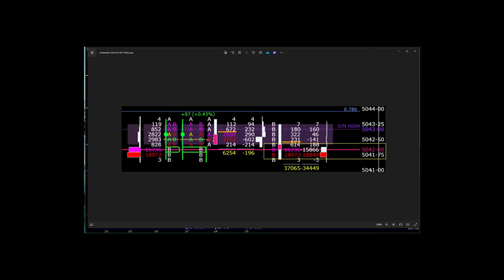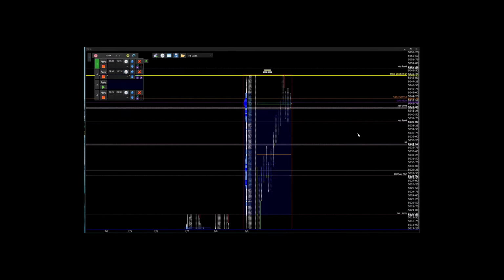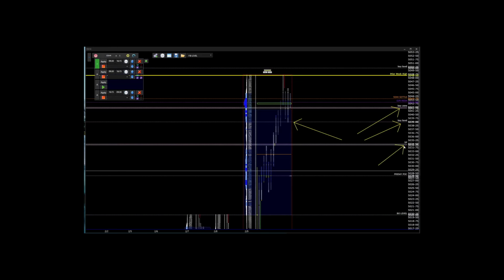Key Levels and Key Zones for ES